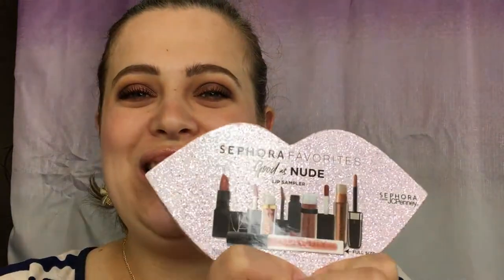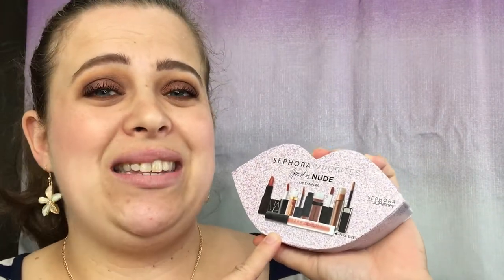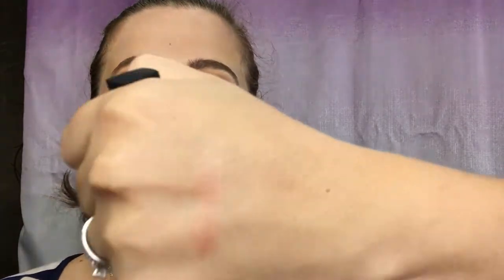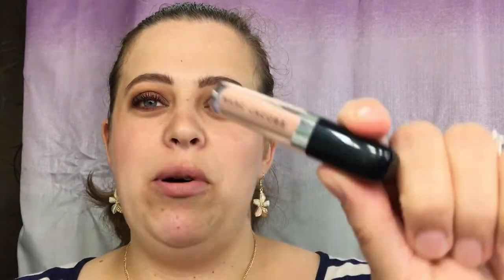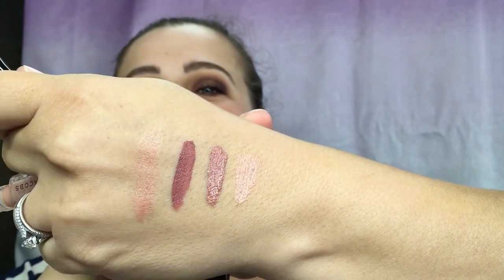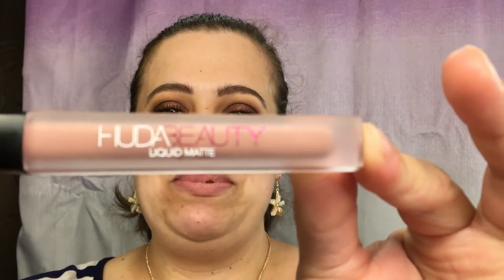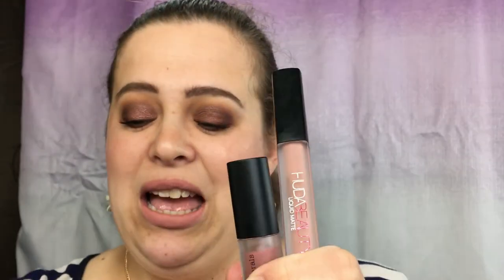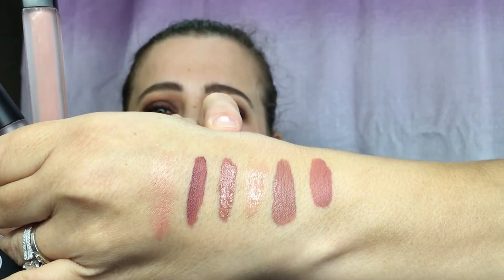Sephora Favorites Review & Swatches | Good as Nude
I hope you enjoyed this review as much as I did!!

This set includes 6 lipsticks with one of them a FULL size!

Sephora Favorites - $28

Also watch Sephora Favorites | Give me some NEW Lip!